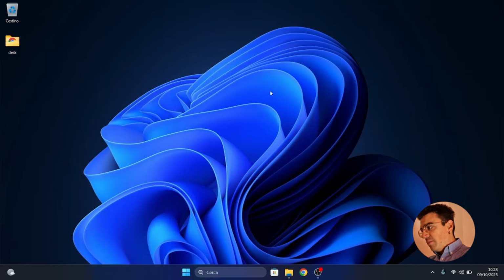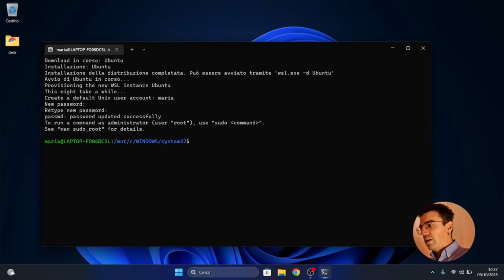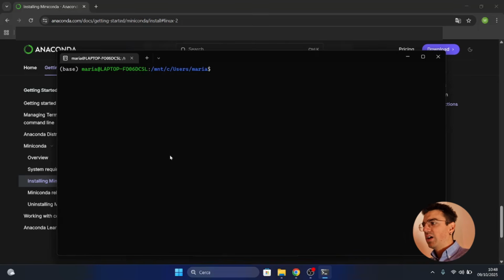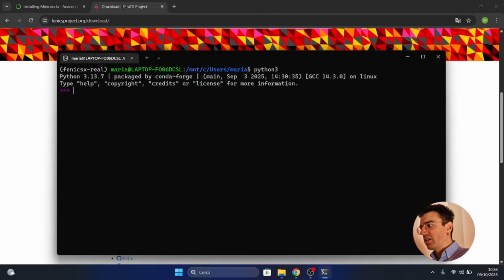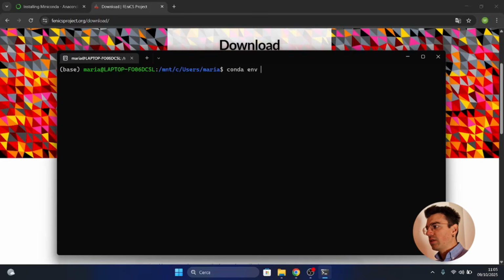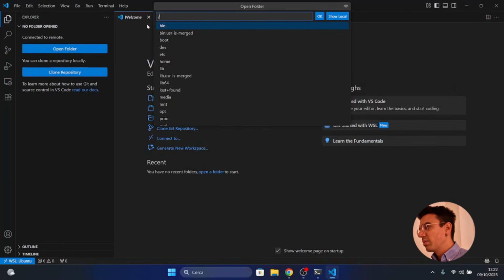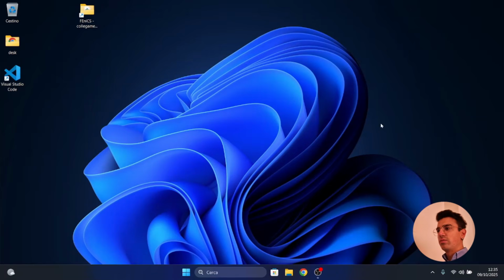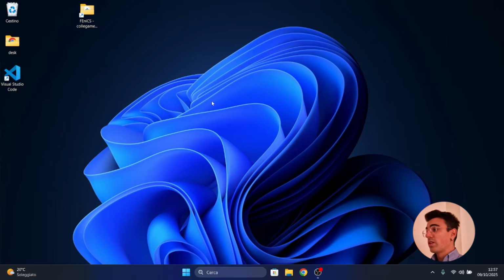FEniCSx on Windows - Setup for a ready-to-go simulation environment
In this tutorial, we will guide you through the complete installation of FEniCSx on Windows, creating a ready-to-run simulation environment using:

- Miniconda for package and environment management
- VS Code connected directly to your WSL instance

By the end of the video, you’ll have a fully configured Linux-based FEniCSx environment ready for developing and running FEM from your Windows machine.